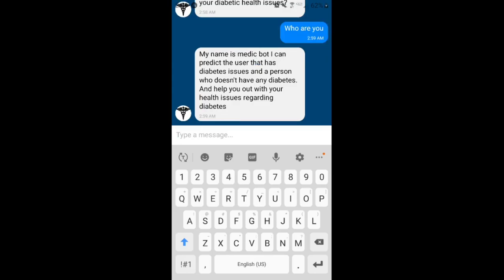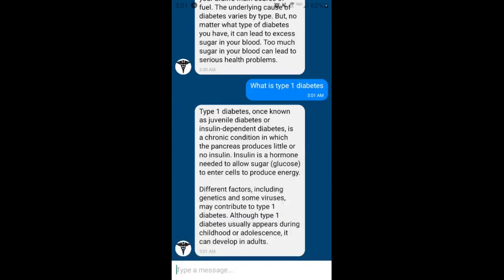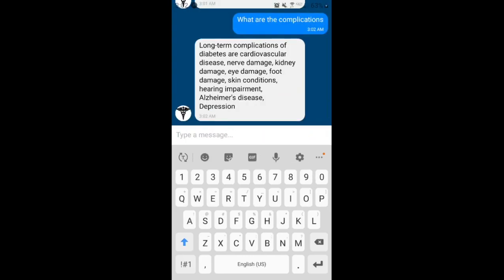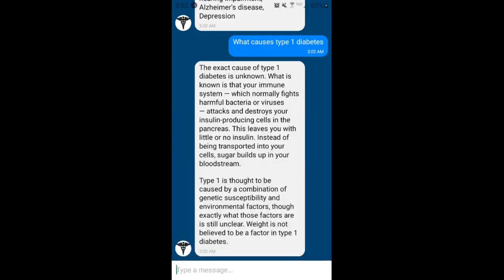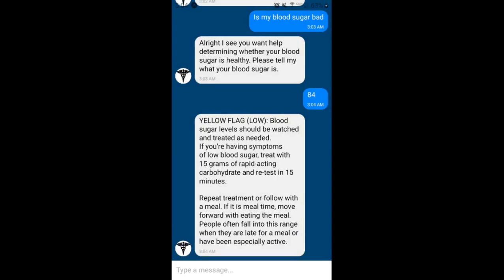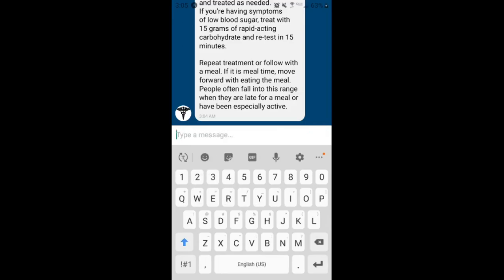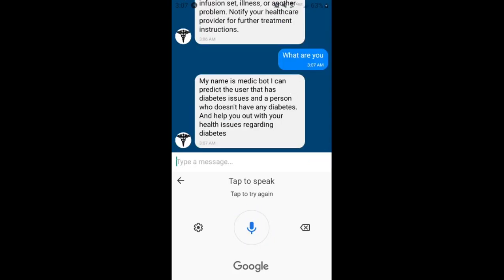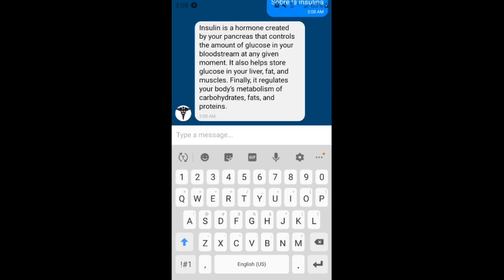Medical Chatbot AI